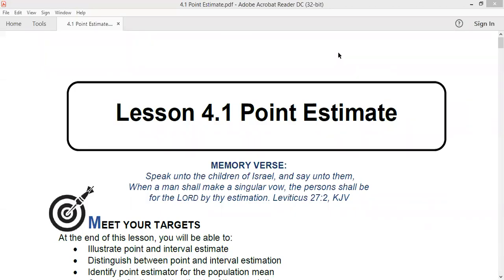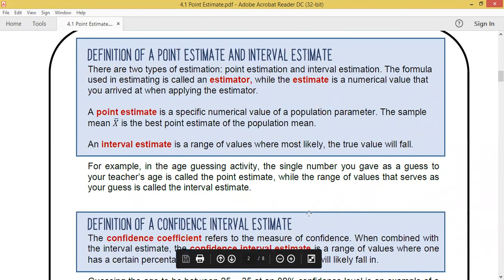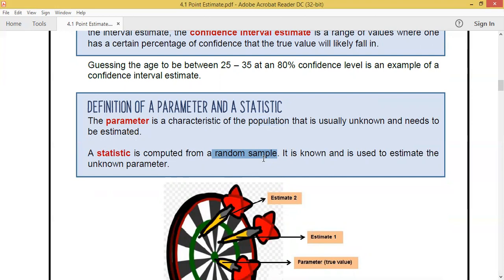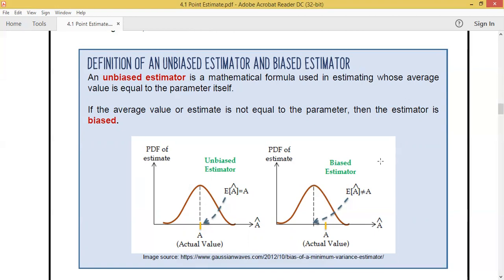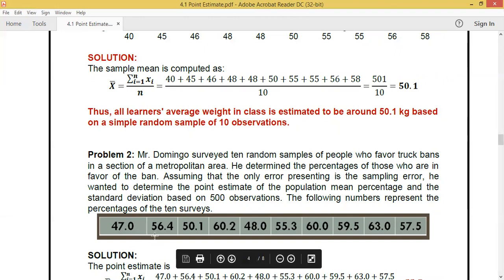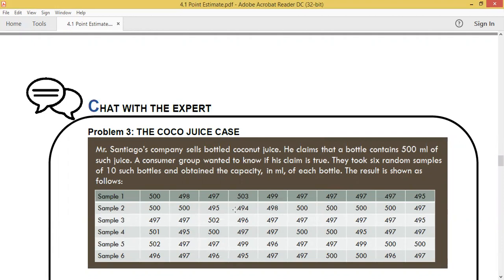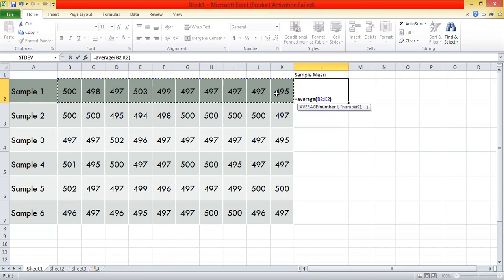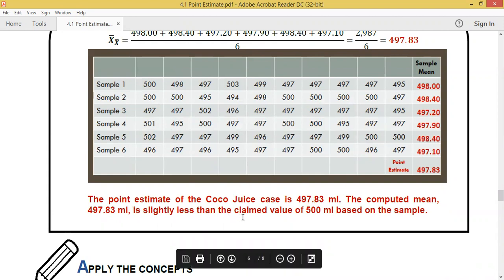Lesson 4.1 Point Estimate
At the end of this lesson, you will be able to:
• Illustrate point and interval estimate
• Distinguish between point and interval estimation
• Identify point estimator for the population mean
• Compute for the point estimate of the population